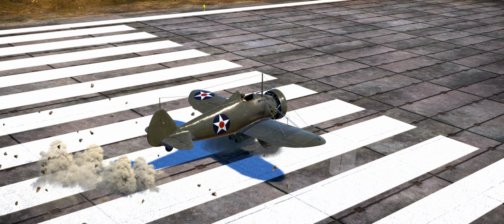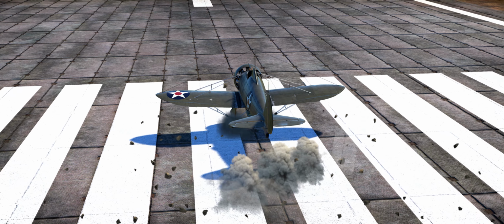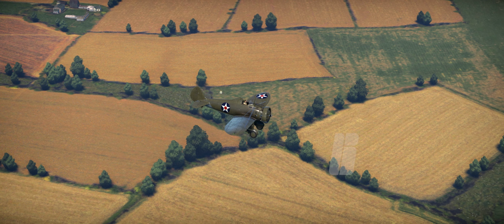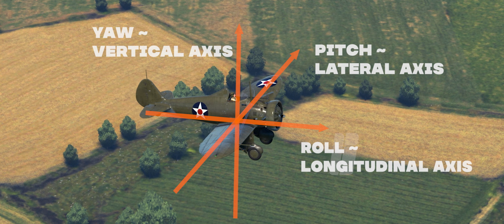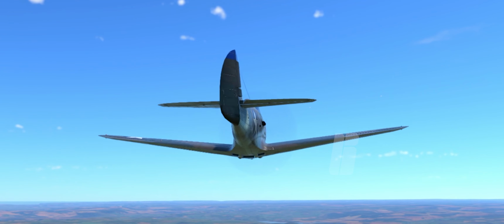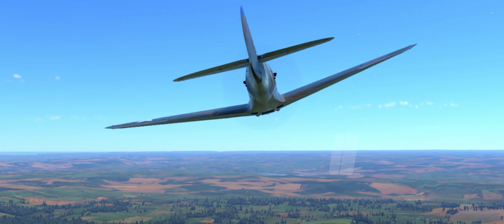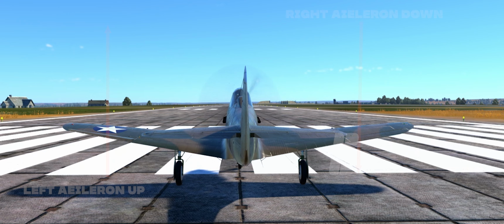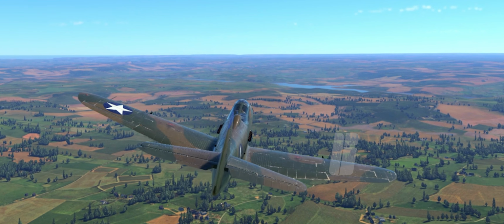Basic Flight Controls Explained | Pitch, Roll & Yaw | War Thunder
Learn the basic flight controls of an aircraft in this quick guide using War Thunder. This video explains the three axes of flight + Pitch, Roll, and Yaw + and how pilots control an aircraft using the elevator, ailerons, and rudder. Perfect for beginners who want to understand the fundamentals of aviation and improve their flying skills in War Thunder.

This is Russ! Love yall